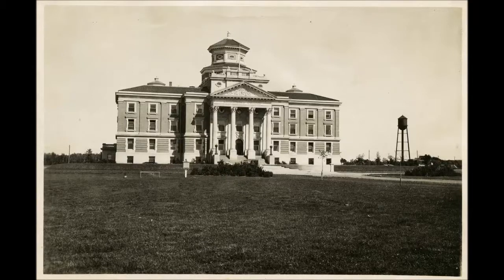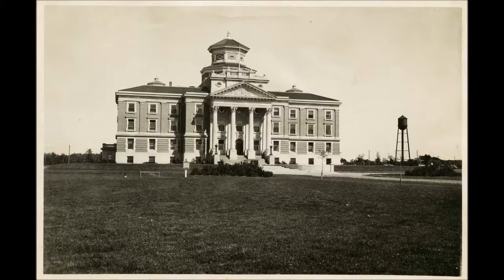Robert Ireland Oral History - SE Corner of Campus Excerpt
An excerpt of an oral history interview conducted by University of Manitoba Archives & Special Collections Head Archivist, Dr. Shelley Sweeney, with Robert Ireland, the son of a Manitoba Agricultural College farmhand who grew up on campus in the 1930s.  The interview was conducted during a drive around the university's Fort Garry campus on January 17, 2007.  In this interview excerpt, Mr. Ireland discusses his memories of the southeast corner of the Fort Garry campus including the former water tower, university dump, and canoe club.